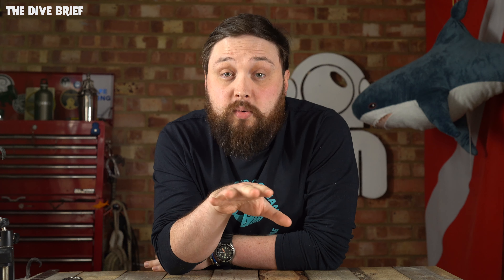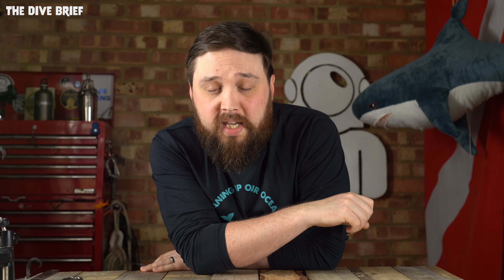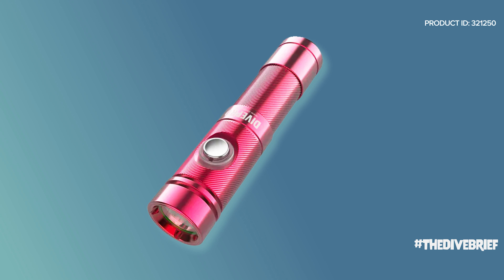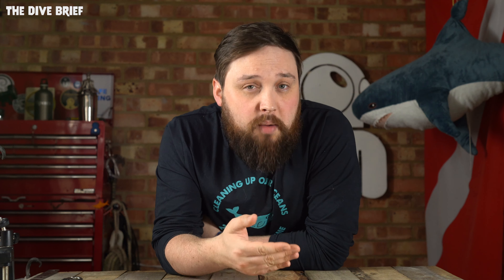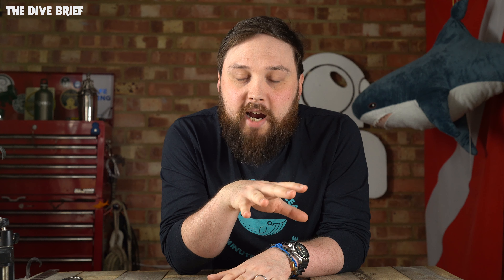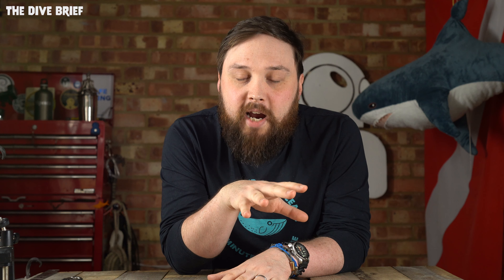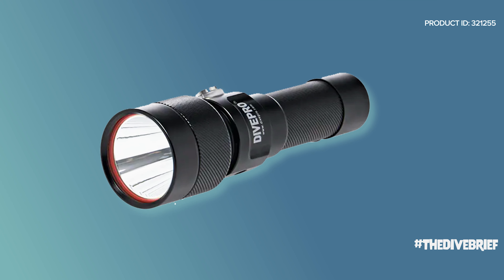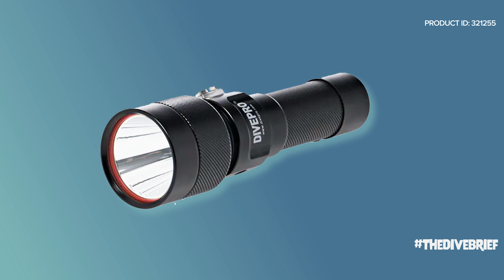The Best Torches For 2021 | Dive Brief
Join us as we talk about the best dive torches for 2021!

Chapters
00:00 - Hello
00:31 - Apeks Luna Mini
01:25 - Divepro S10
02:05 - Apeks Luna
03:00 - Divepro S26
03:53 - Divepro CL-8
04:56 - K-Bye